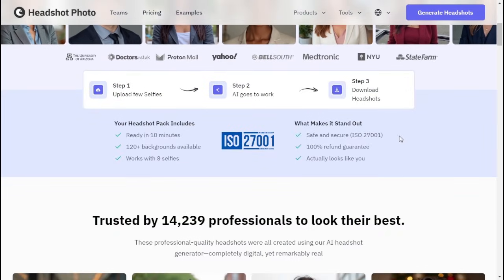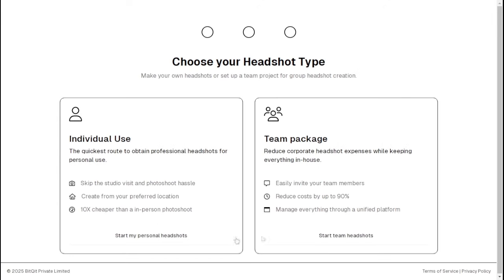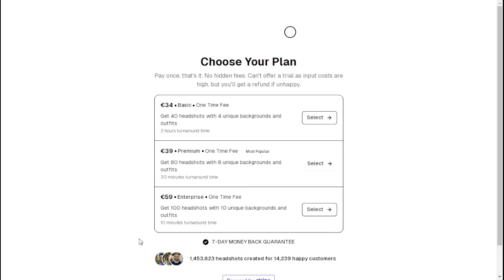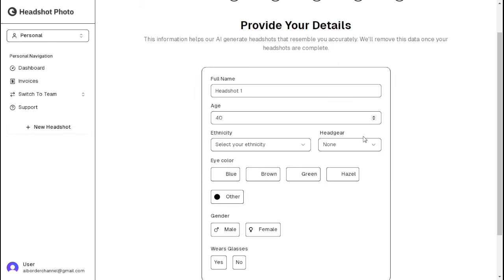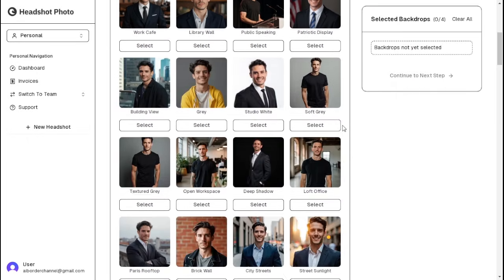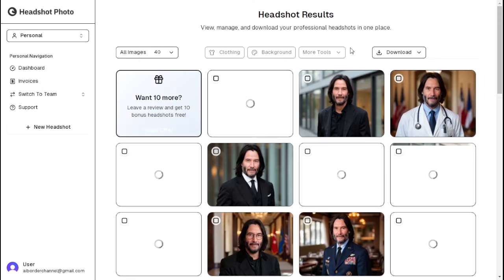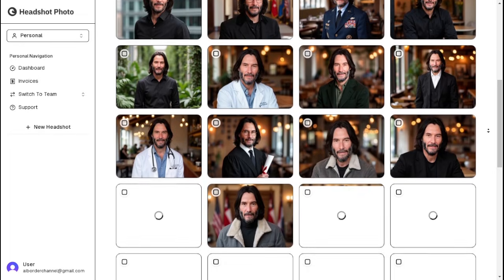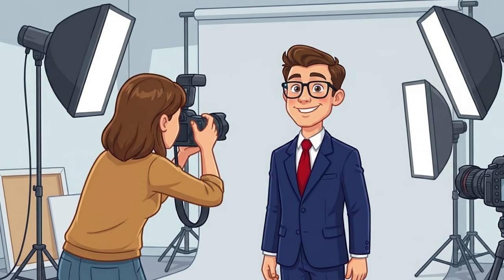I Tried an AI Headshot Generator… Can It Replace Real Studio Photos?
Today we’re testing an AI tool that transforms simple selfies into professional studio-style headshots — perfect for job applications, personal branding, websites, and more. No cameras, no lighting setups, and no expensive photo sessions.

In this step-by-step video, I’ll show you:
• how to upload your photos correctly
• how the AI chooses backgrounds and outfits
• real results — the good ones and the imperfect ones
• whether AI headshots can actually replace traditional photography

00:00 Problem with regular profile photos
00:30 Introducing the AI headshot tool
01:00 Testing it step by step
01:43 Choosing headshot type
02:10 Which plan should you choose?
02:44 Uploading photos correctly
03:10 Photo approval & guidelines
03:40 Choosing backgrounds
03:55 Choosing outfits
04:05 Submitting & processing
04:20 Results are ready!
04:32 Reviewing AI headshots
04:50 Can AI replace photography?
05:10 Final thoughts
05:30 Try it yourself + referral link